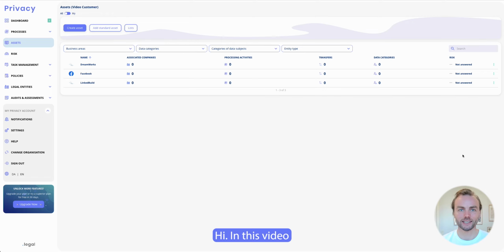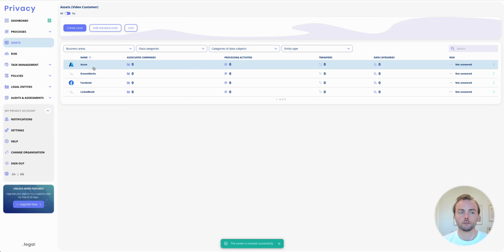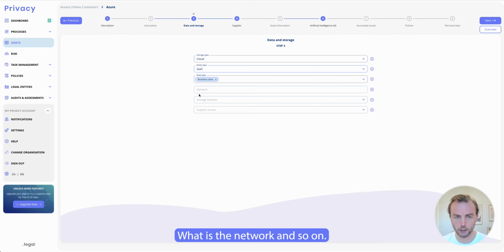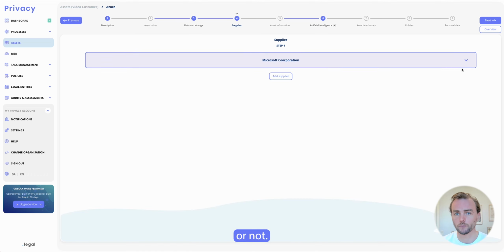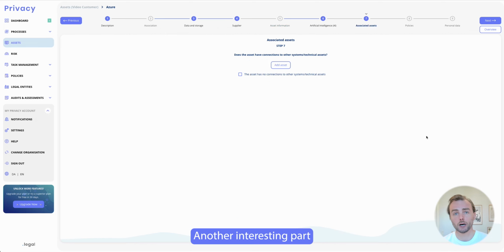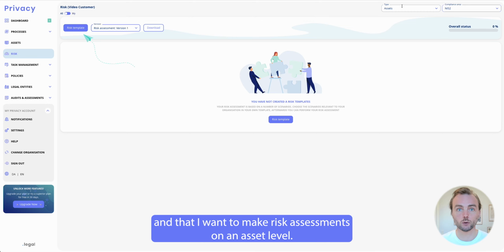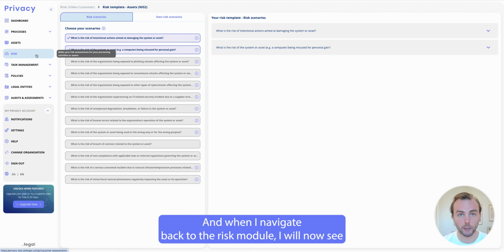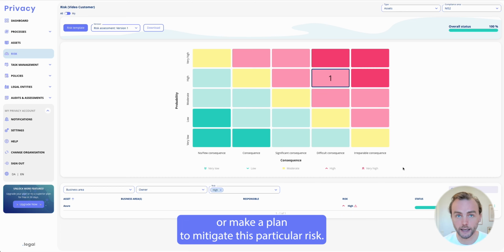Data mapping of NIS2 Assets and Risk Assessments in the .legal GRC Software 📡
In this video, you'll learn how to use our platform to map your NIS2 compliance assets and perform thorough risk assessments. We guide you through the process of identifying and cataloguing essential assets within your organisation, ensuring they meet the stringent requirements of NIS2 regulations.

The demo illustrates how to utilise our intuitive tools to evaluate risks associated with each asset. You'll see how to assess potential threats, vulnerabilities, and the impact they could have on your operations. We show you how to set up risk assessment criteria, assign risk levels, and prioritise mitigation strategies effectively.
By watching this video, you'll gain insights into managing and monitoring your compliance assets proactively. You'll be equipped to stay ahead of potential risks and maintain full compliance with NIS2 directives. This not only strengthens your organisational security but also streamlines your compliance efforts, saving you valuable time and resources